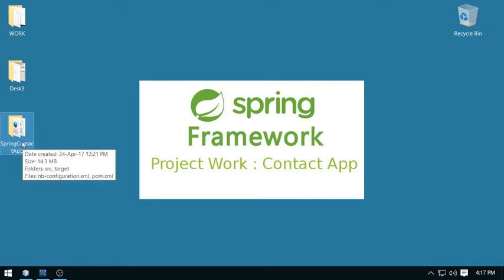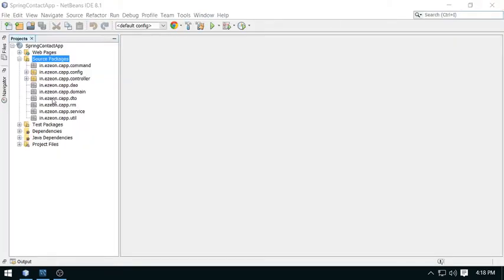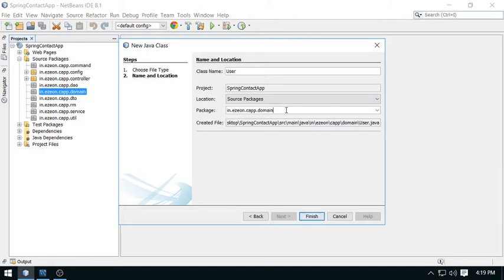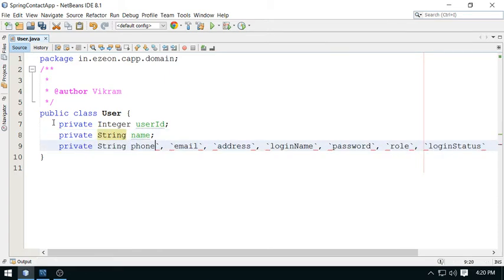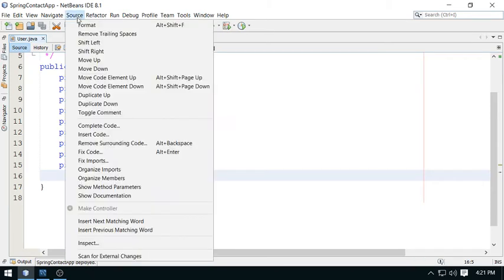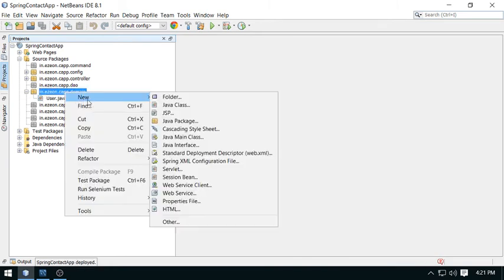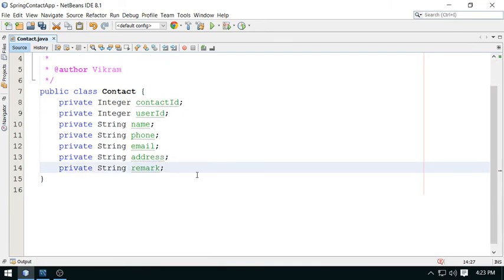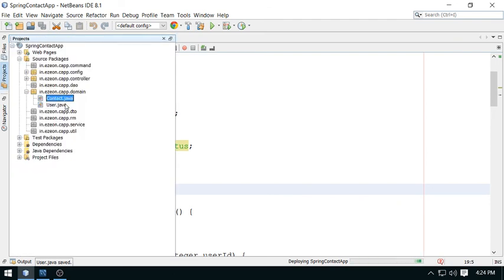9 - Spring MVC - Project Work - Create Domain Class, POJO(Contact App)- By eZeon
This Project Work(Contact App) video is about CREATING DOMAIN CLASS.
A DOMAIN class is one that models your data. It is typically used to map data from your data store (e.g. a database) to an in-memory object. Generally we create one class for each database table to map its records.
- TABLE is mapped to DOMAIN CLASS
- COLUMNS are mapped to DOMAIN-CLASS-PROPERTIES
- RECORDS are mapped to OBJECTS OF DOMAIN CLASS
- Its also used to pass data from Service/DAO to Controller or Controller to Service/DAO
- Its sometime reused in Command Class(Command Role)
- Its also given to JSP to display data
- Its a highest reusable class throughout the project

The Service and DAO classes are using Domain Class to Perform Operations (CRUD). In general, methods in Service or DAO class takes Domain as Input(argument/parameter) or Returns Domain as Output(return type).